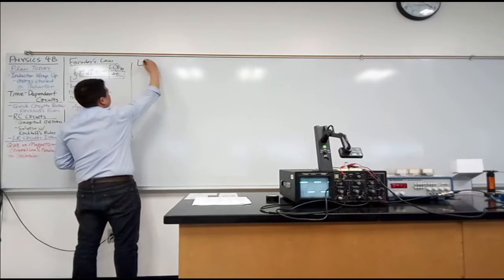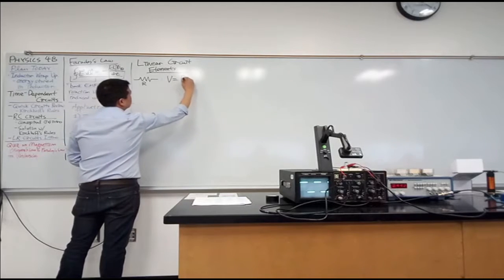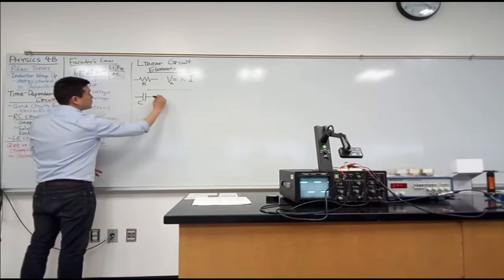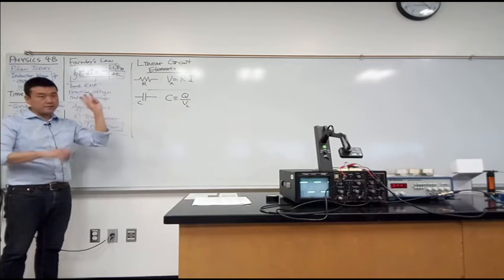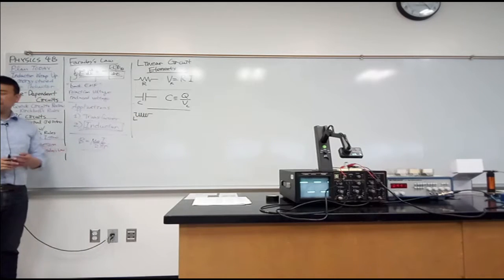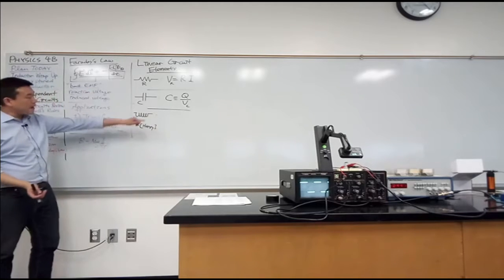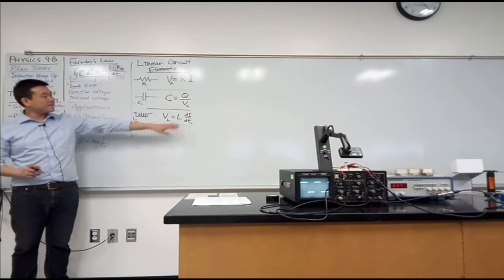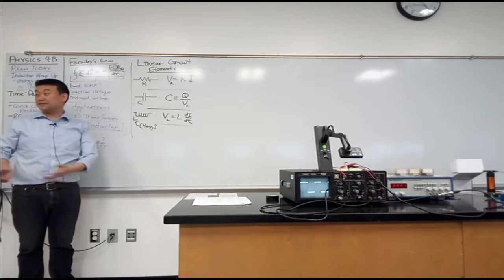Physics 4B - Linear Circuit Elements Overview